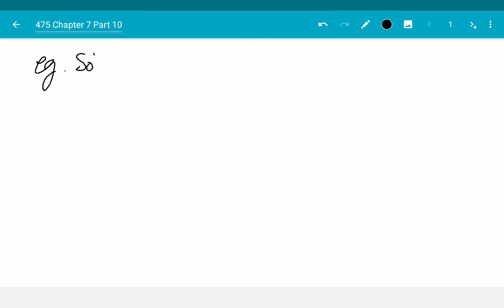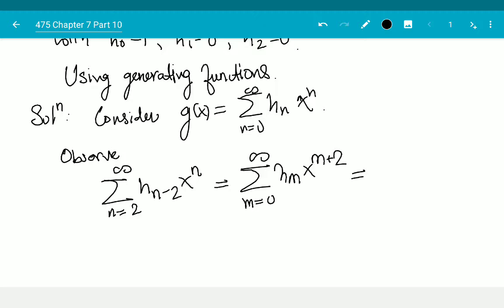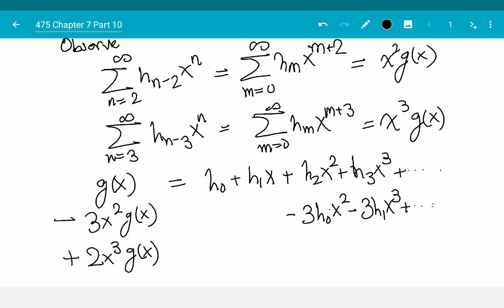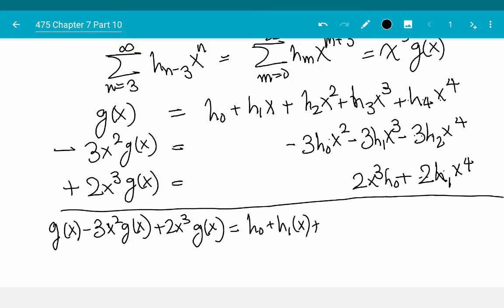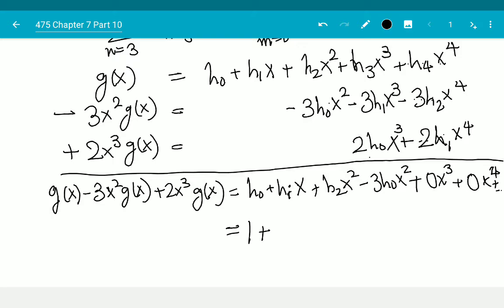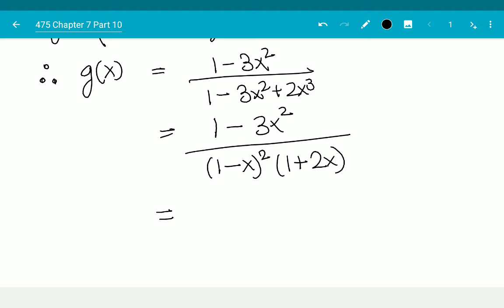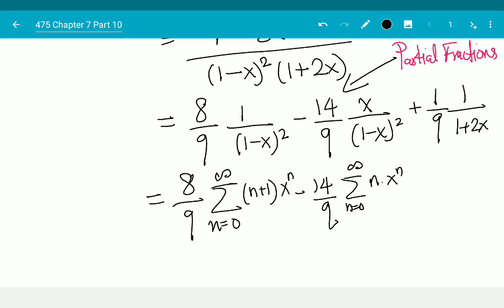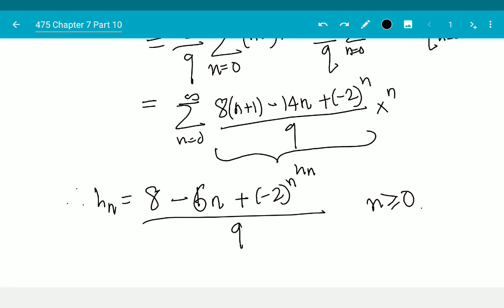Math 475 chapter 7 part 10